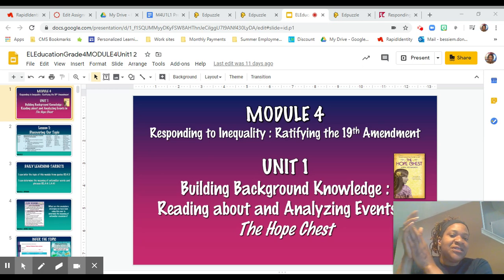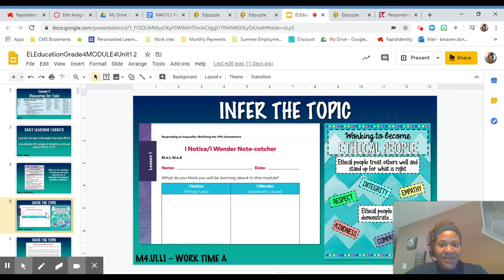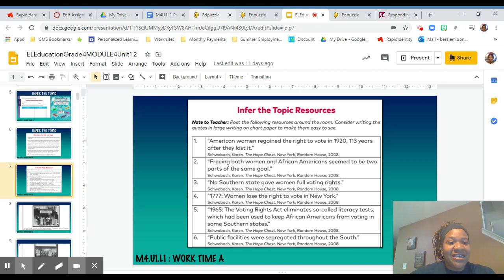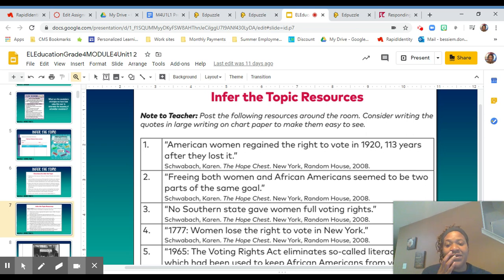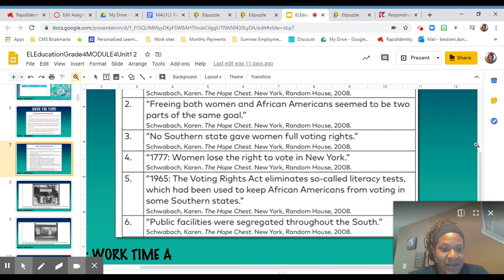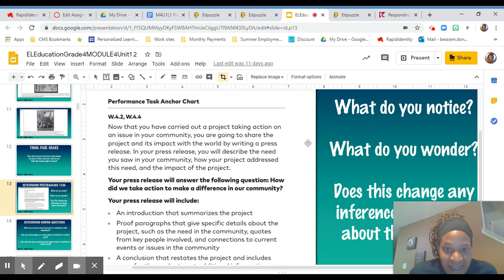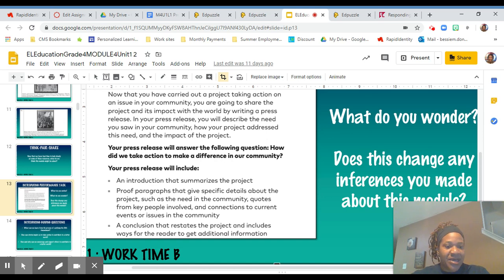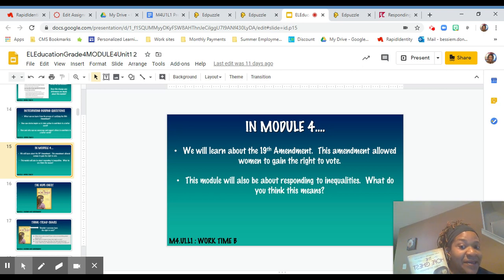Untitled: Apr 19, 2020 7:41 PM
4/20 M4U1L1